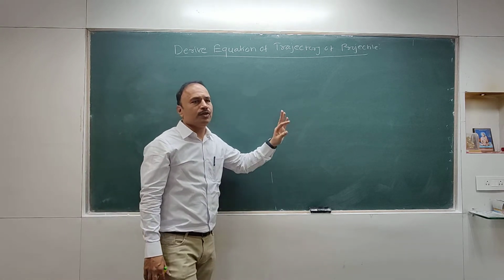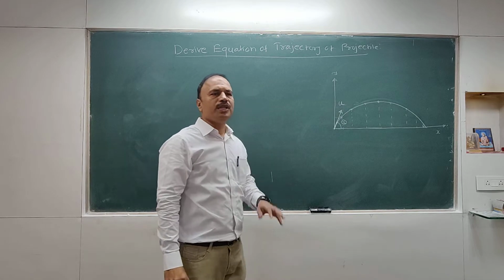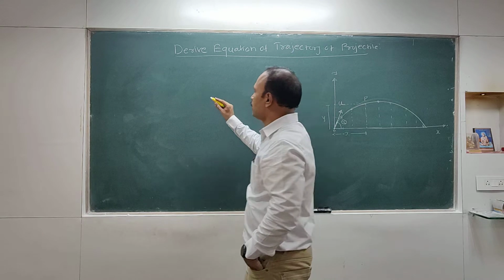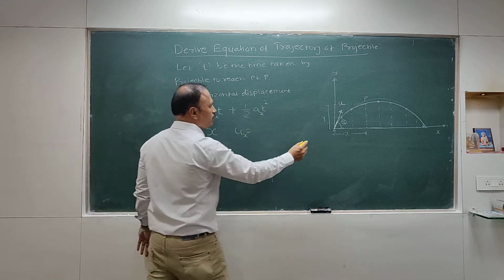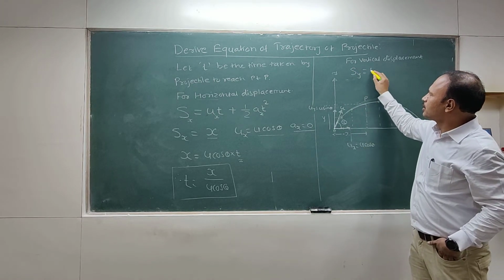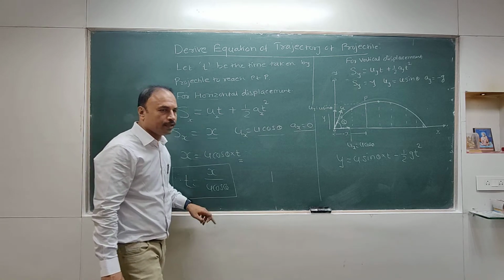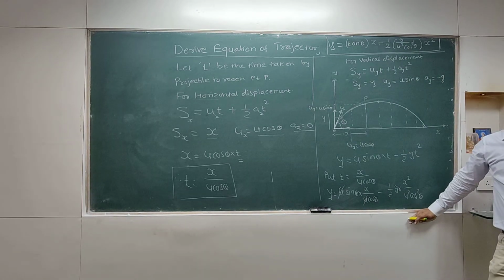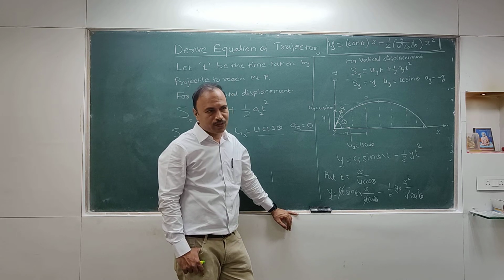Derivation of Equation of Trajectory of Projectile.